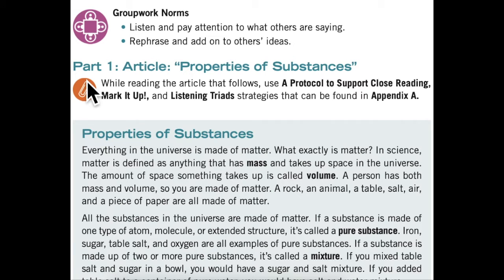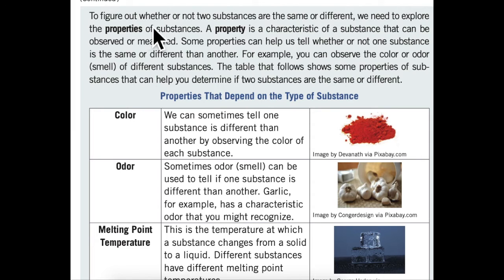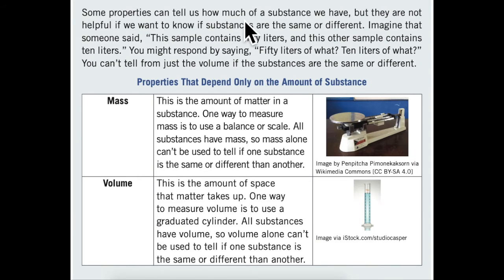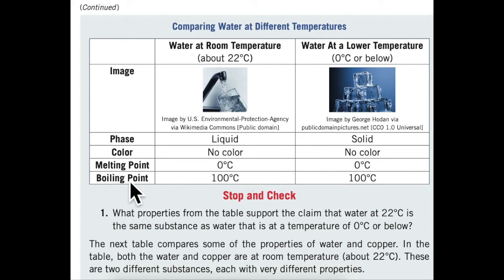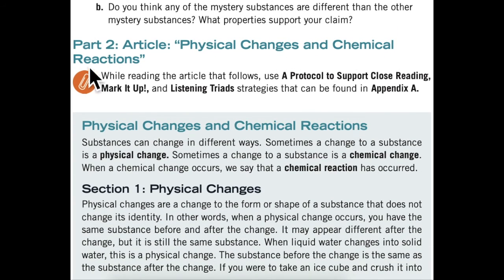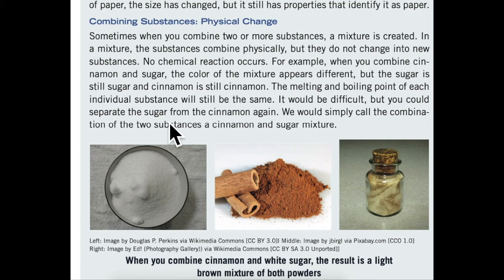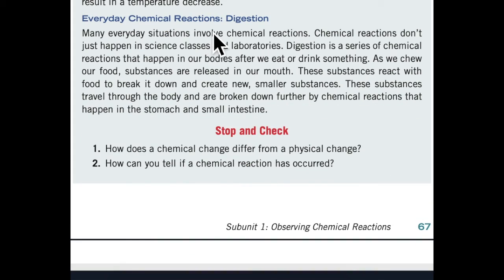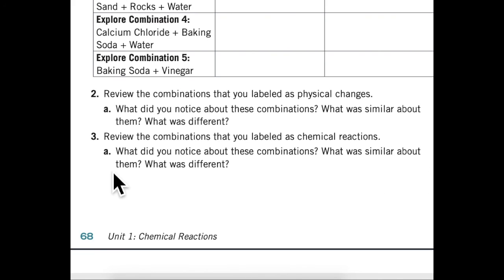7.1.1 Explain Article Reading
Listen to, and/or read along with the reading of the 7.1.1 Explain Article.